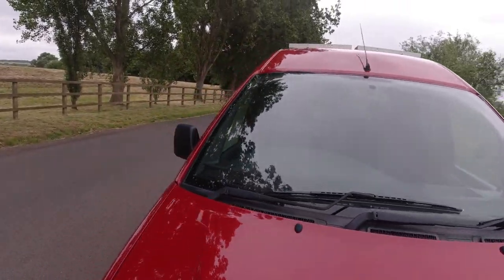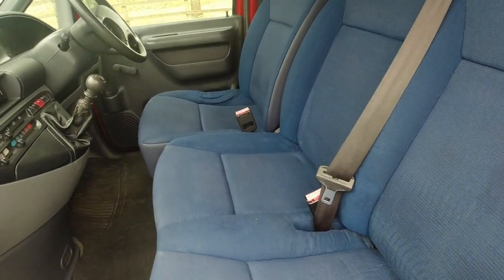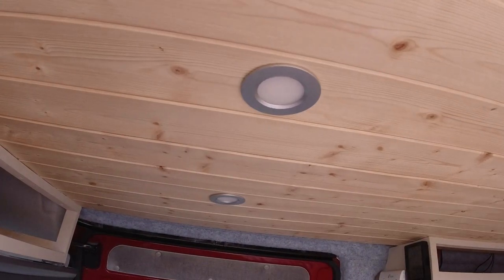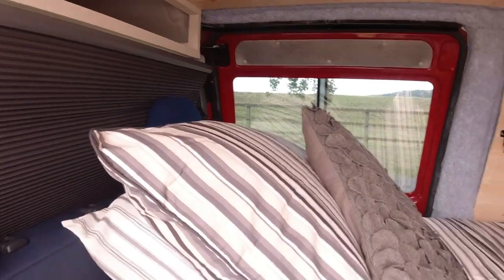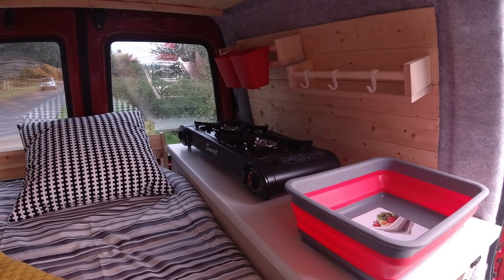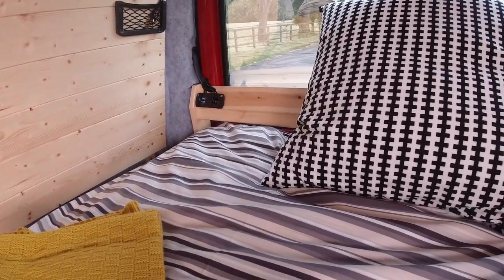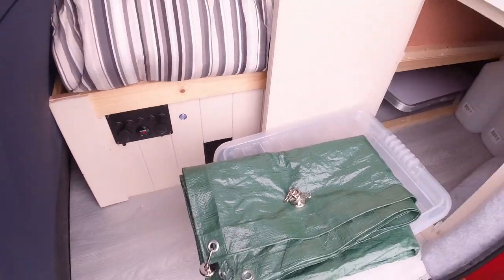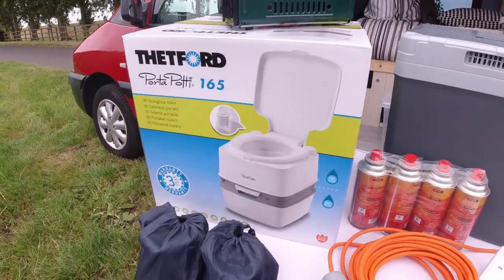98: Micro Camper Van Tour FOR SALE Citroen Dispatch Conversion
Micro Camper Van Tour FOR SALE Citroen Dispatch Conversion